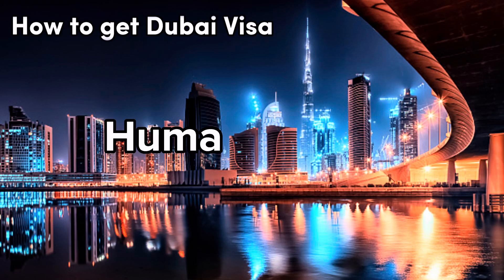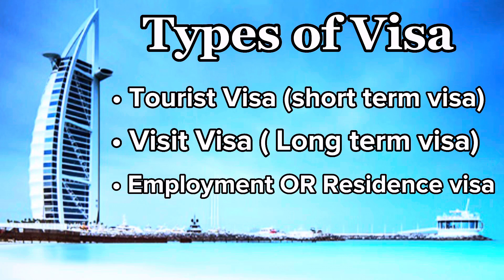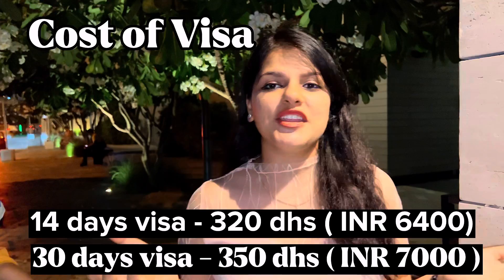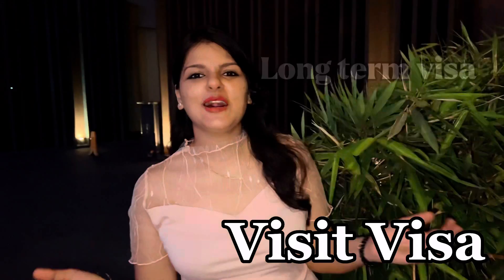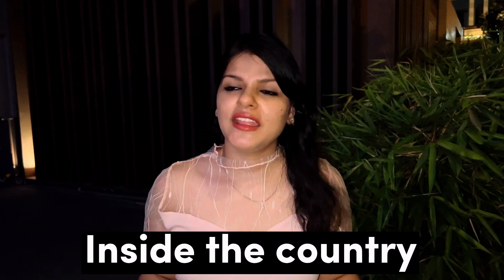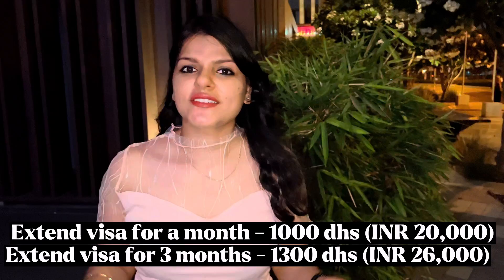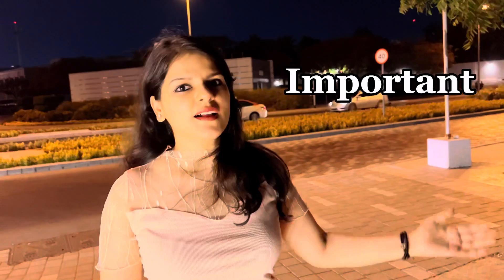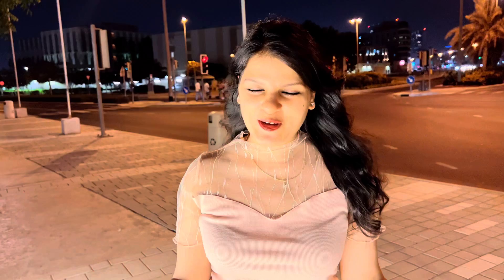How to apply Dubai Visa 14, 30 or 90 days | Visa Cost, documents required | HD Vlogs😊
Hey guys,

Welcome all to Humari Duniya 😊❤️

This video is all about how to get dubai visa with cost of visa & documents required.

Haste rahiye sabko hasate rahiyeeeeeeeee…..😄😄😄😄😄😄

Lots of love from Humari Duniya 😊❤️